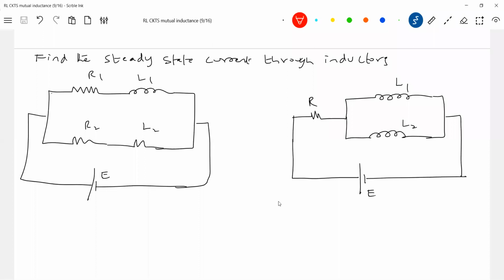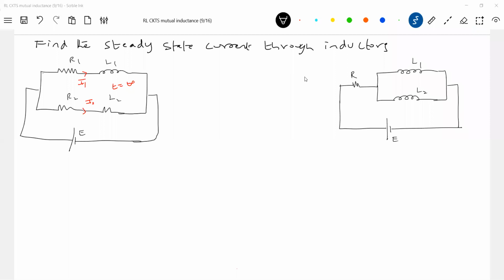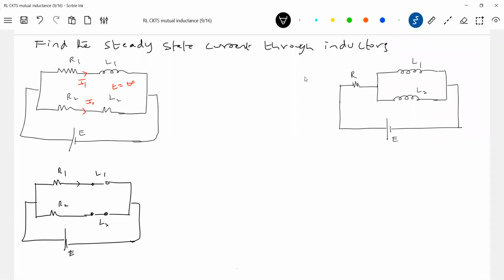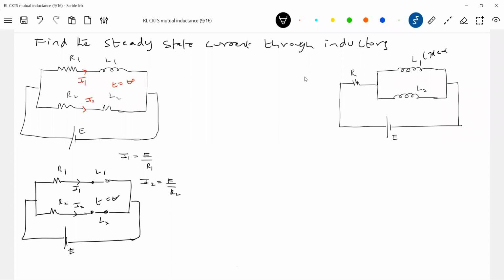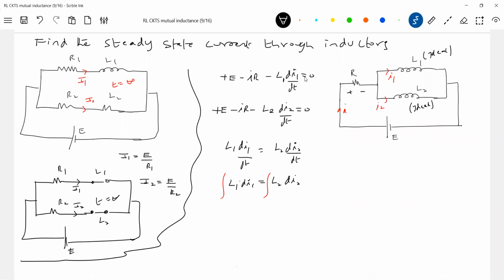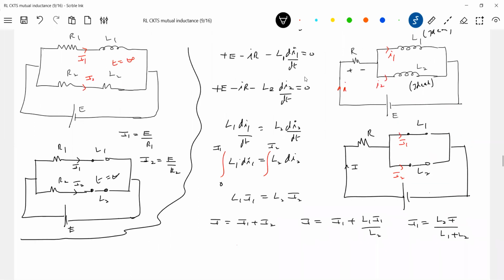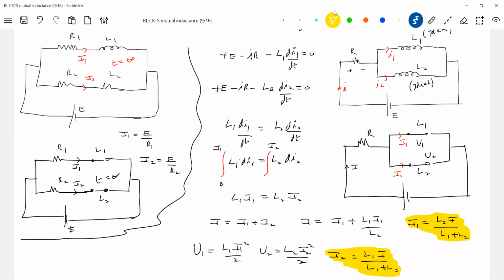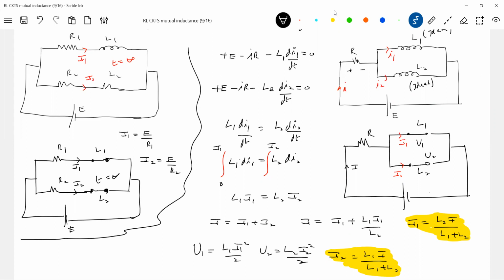jeeadv 12) steady-state current in RL dc circuits | find current in RL circuit after long time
electromagneticinduction : how to find current through inductor in RL series and parallel circuits at steady state iitjeephysics jeeadvancedphysics physicsnumericalshelp sridharsirphysics jeeadvancedphysics iitjeephysics jeeadvanced Thanx for watching this video😊 . Experience--20yrs ; Mentored below 100 and 1000 JEE Advanced Ranks.